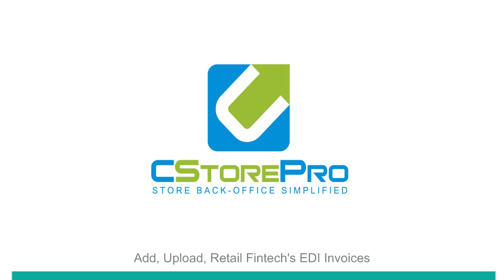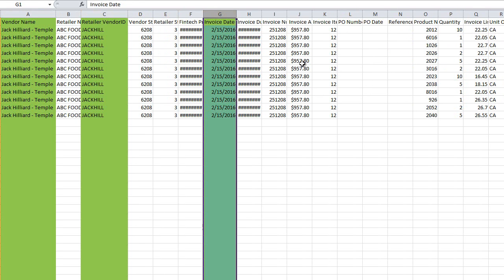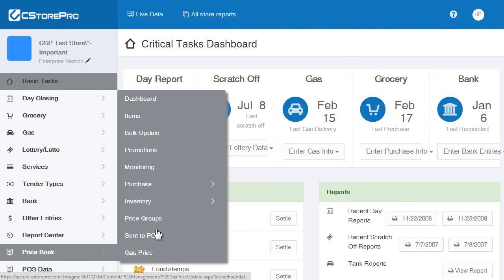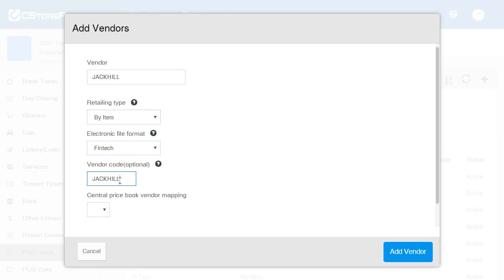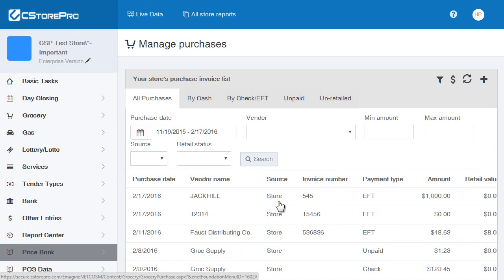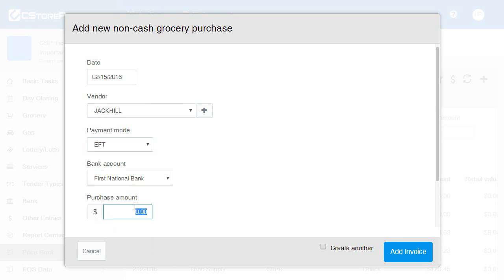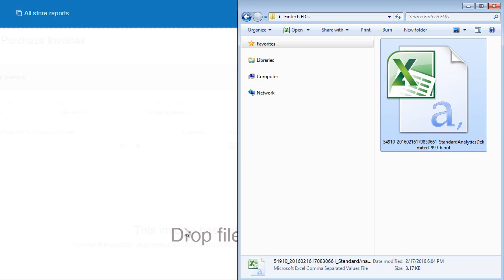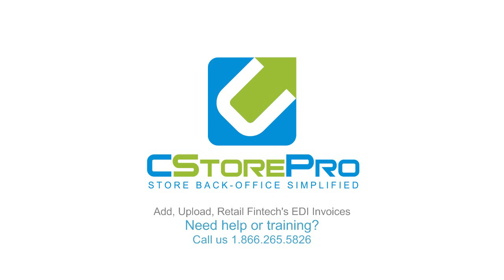PDI CStore Essentials | Upload EDI Invoice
PDI CStore Essentials, formally CStorePro, is the store operations management system built specifically for independent c-store operators.

Add, upload and retail your EDI invoices